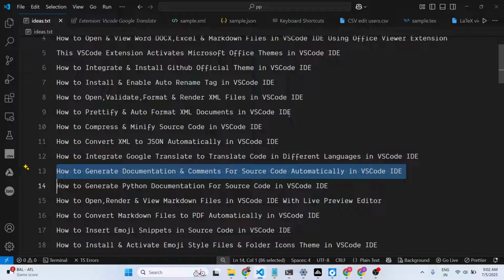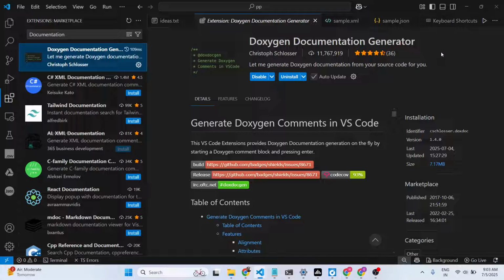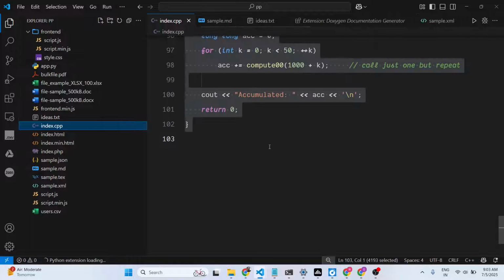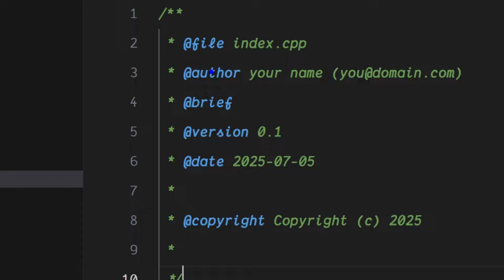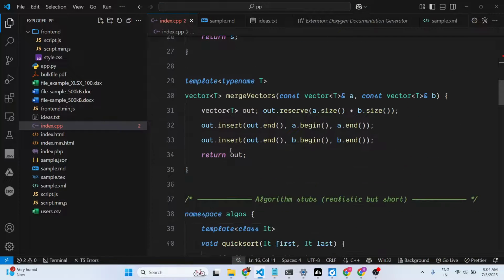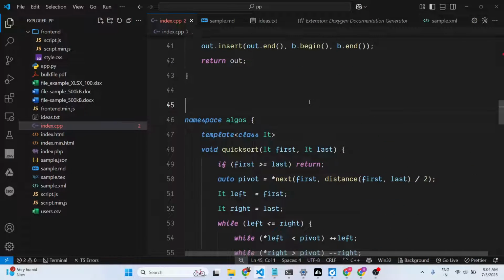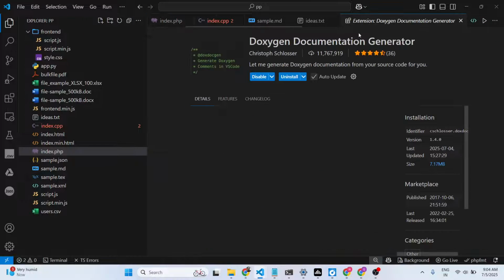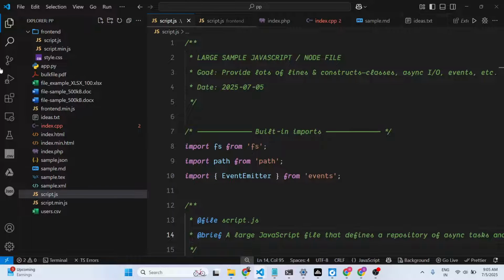How to Generate Documentation & Comments For Source Code Automatically in VSCode IDE